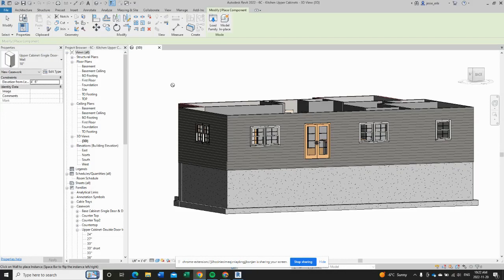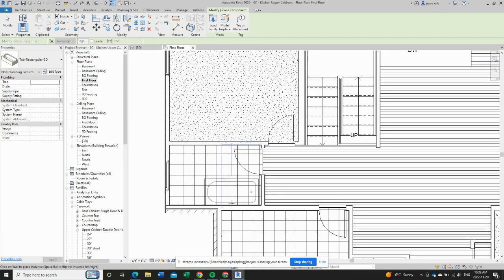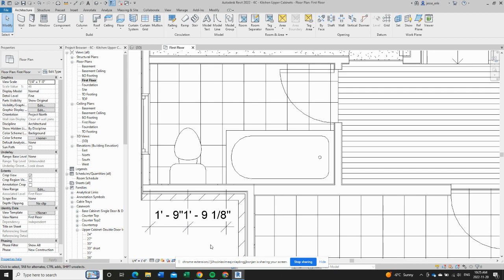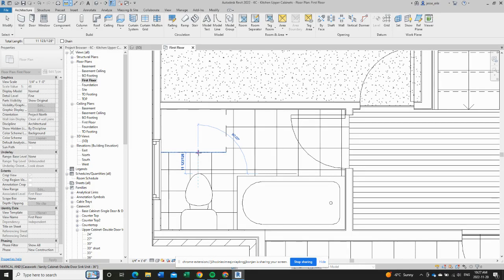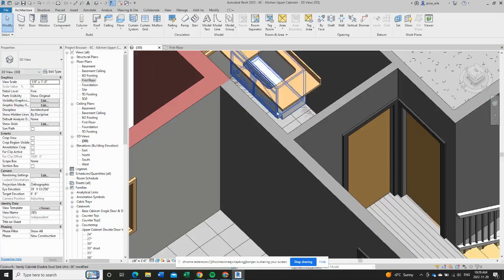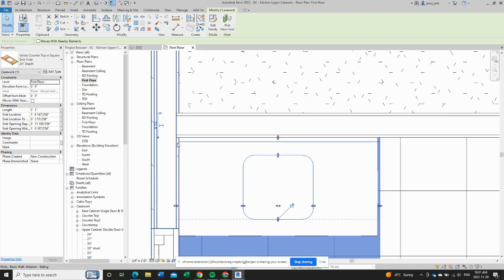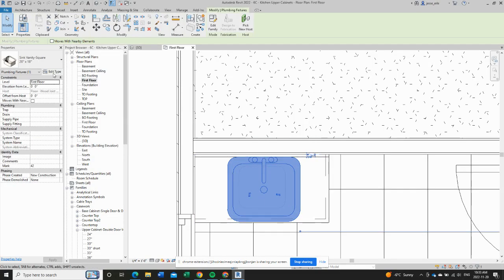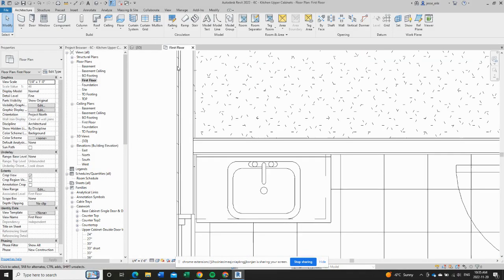Bathroom in Revit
In this video we will add a tub, toilet, and vanity to a bathroom in our bungalow design